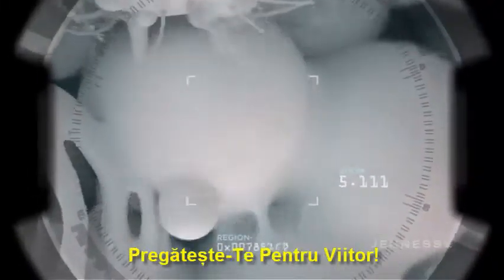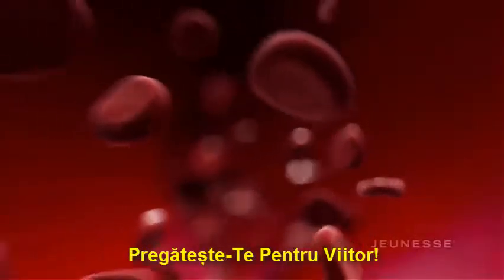JEUNESSE - FINITI cel mai revolutionar supliment farmaceutic pentru telomeri (subtitrare ROMANA)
FINITI contine un nutrient patentat care s-a aratat in mod clinic ca imputerniceste in mod natural si sigur enzimele din corpul nostru pentru a prelungi telomerele scurtate, adaugand viata sanatoasa celulelor noastre. Combinatia puternica a ingredientelor din FINITI, abordeaza trei cauze principale ale imbatranirii accelerate: deterioararea ADN-ului, insuficienta celulelor stem, si scurtarea telomerelor, despre care acum stim ca pot avea un efect profund in sanatatea individului. Ce face FINITI sa fie diferit de orice alt produse de pe piata ce promoveaza tineretea? Jeunesse are drept exclusiv in intreaga lume al ingredientului cheie TA-65® MD

FINITI™ contains a patented nutrient that has been clinically shown to naturally and safely enhance the enzyme our bodies use to lengthen shortened telomeres, adding healthy life to our cells. FINITI's powerful combination of ingredients tackles the three main causes of accelerated aging: DNA damage, stem cell insufficiency, and telomere shortening, which we now know can have a profound effect on an individual's health.